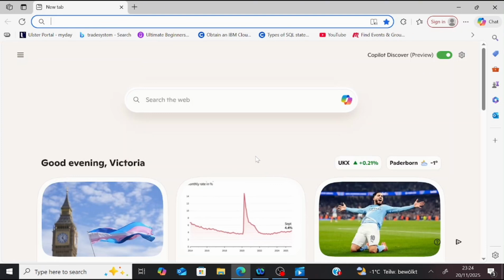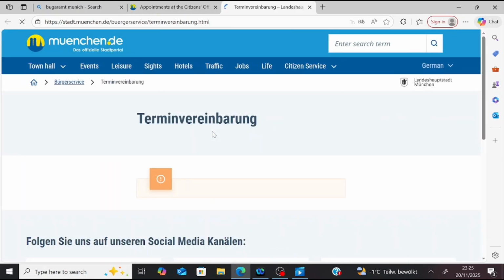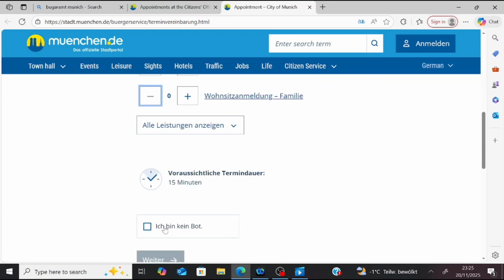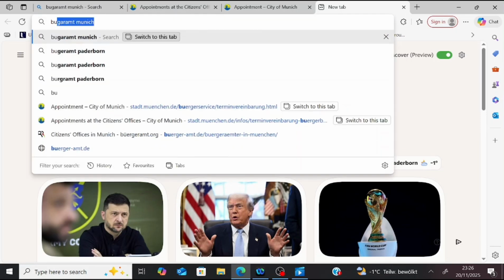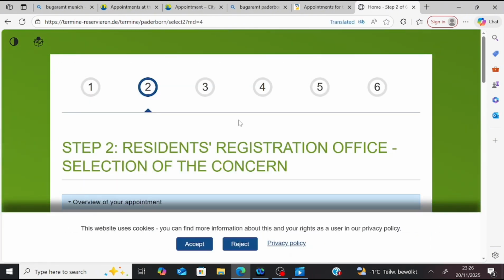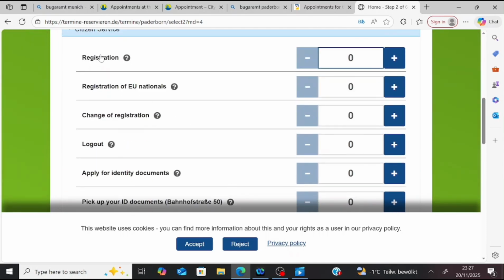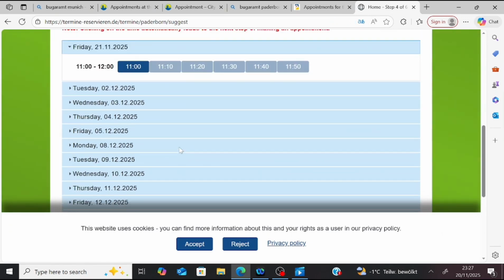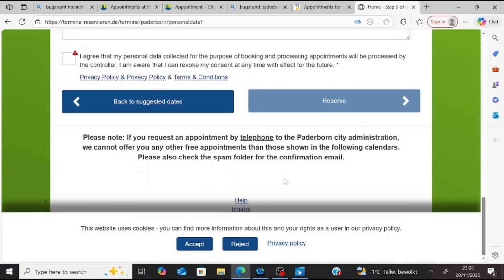How to Do Your Anmeldung in Germany Step by Step Guide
Are you new in Germany and wondering how to do your city registration (Anmeldung)?
In this video, I break down the ENTIRE process step-by-step so you don’t make mistakes or face delays.

📌 What you’ll learn:
– What Anmeldung means
– Documents you need

Whether you’re a student, worker, or moving to Germany for the first time, this guide will help you complete your city registration quickly and easily!

✍️ Time Stamps:
00:00 – Introduction
00:32 – steps
02:42 – What is Anmeldung
02:56 – Documents

• anmeldung
 • anmeldung germany
 • germany registration
 • how to do anmeldung
 • city registration germany
 • moving to germany
 • germany tips for beginners
 • international students germany
 • germany documents
 • anmeldung appointment
 • anmeldung guide
 • anmeldung step by step